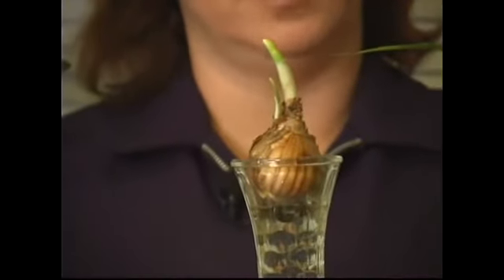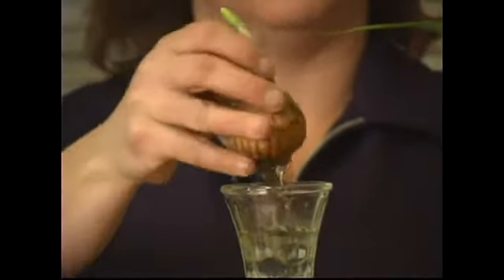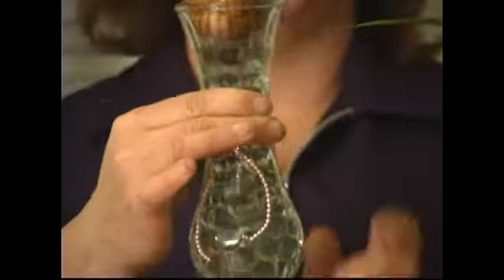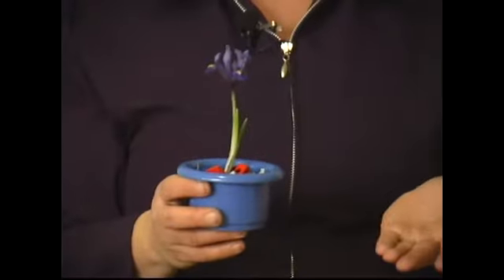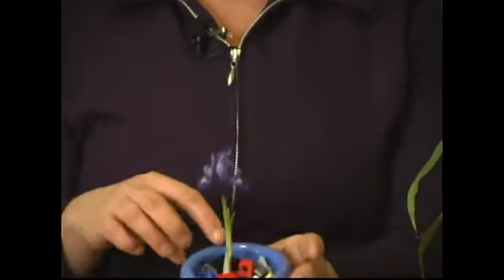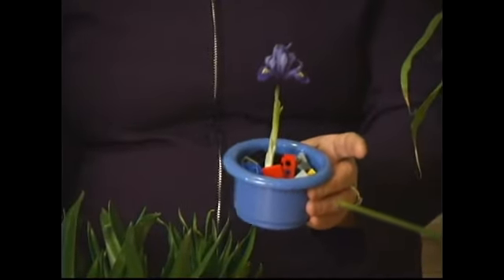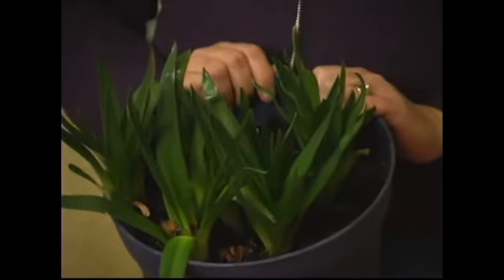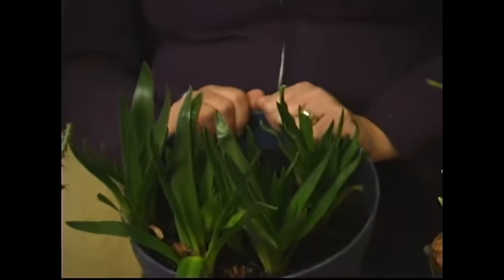Lotus Flower Candle | Flower Pots In Plasted Myar Look | Flowerbomb Perfume 3.4 Oz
Hi this is Yolanda Vanveen from vanveenbulbs.com. And in this segment we're going to learn all about what is flower therapy? Now everybody that has a garden or has walked into a garden know the feeling that you get when you are around flowers. They're just so beautiful and the scents and the fragrances, and the colors they all make you feel really happy and good inside. But doctors are also realizing that flower therapy is as good for you as physical therapy is. There's many reasons that this is true. And the number one reason that flower therapy is so successful is not only because of the scents and the smell, and the energy that flowers give you. It's just being out in the sun is the best thing that you can do for your body. And they're realizing yes if you spend 10 hours a day in the sun it's not good for you because you can get skin cancer. But people that don't spend anytime in the sun at all lack in vitamin D. And if you break a bone or if you're elderly or even for young kids vitamin D is the most important thing that you can have in your body. For, so that the calcium get be absorbed into your bones. So if you break your arm and you go to physical therapy and its inside all the time they're realizing that you're not going to get as healthy half as quickly as if you're out in the garden working. Instead working with a therapist, work with flowers because you're outside getting vitamin D which is making your muscles and your bones grow which will make you healthier. And gardening itself is so healthy because you're using all the bones and all the muscles in your body that you don't use everyday. And just the act of digging and hoeing, and pulling up weeds, and pulling a wheelbarrow, and all of the parts of gardening are really really healthy for you. And it's just like having a pet in your life. Before Dexter came into my life, we didn't have a pet for a while and I was really missing that. And pets too they're finding along with flower therapy are the two most important factors in someone鈥檚 life to make them have a healthier happier life. Flower therapy, now they're finding is so important with Alzheimers patients because just the act of walking around flowers, it sparks their memories, it sparks their brains. The smells, the thoughts, the memories. It makes them remember everything and they've done lots of studies. They've taking some elderly people that can't even remember how to tie their shoe and after an afternoon in the garden it's like their come home and they remember everything that they have forgotten. And they just come back with a better attitude and they are using every part of their brain because it's not just the view, it's not just the look, it's not the fragrances, it's when you remember back to when you were 6 years old at grandma鈥檚 house. Whether you're 95, 18 or 25 it's something that makes you happy and it is therapy. And whether you need therapy or not flower therapy is really important and it's such a beautiful part of my life. And I hope that you remember the next time you walk into the grocery store how important it is just to have a bouquet of flowers in the house. If not for you, do it for your family because it will make it a much happier place.